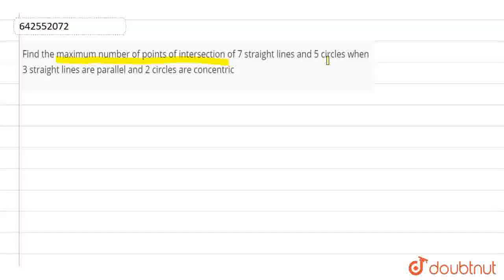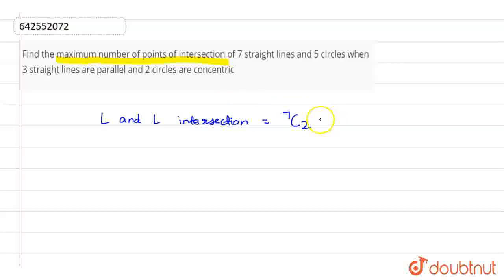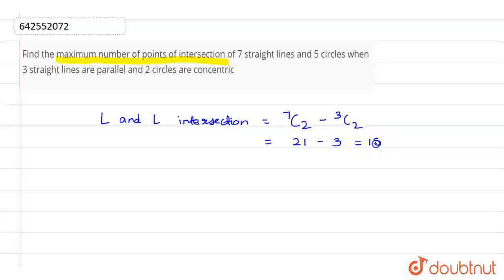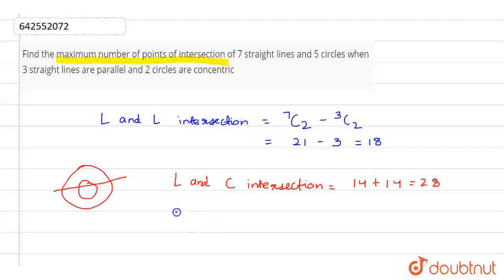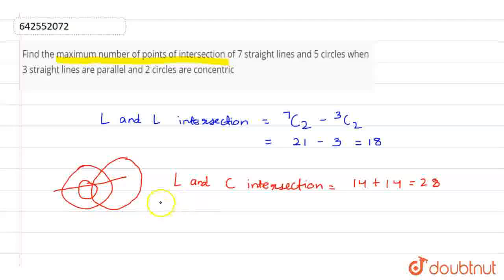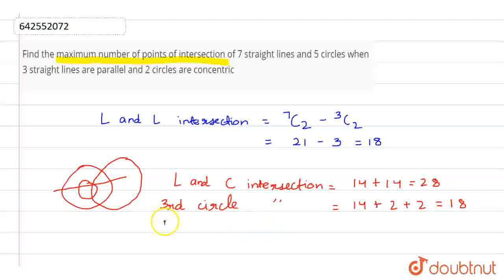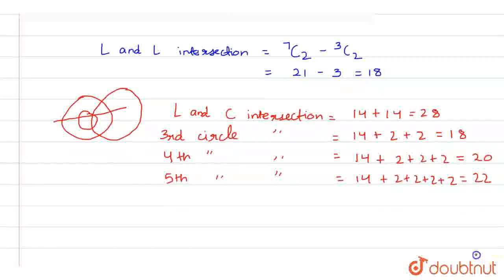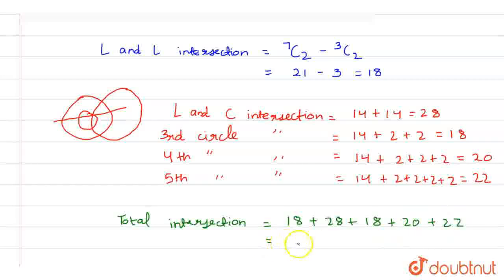Find the maximum number of points of intersection of 7 straight lines and 5 circles when 3 strai...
Find the maximum number of points of intersection of 7 straight lines and 5 circles when 3 straight lines are parallel and 2 circles are concentric
Class: 12
Subject: MATHS
Chapter: PERMUTATION AND COMBINATION
Board:IIT JEE

👉 Have Any Query? Ask Us.